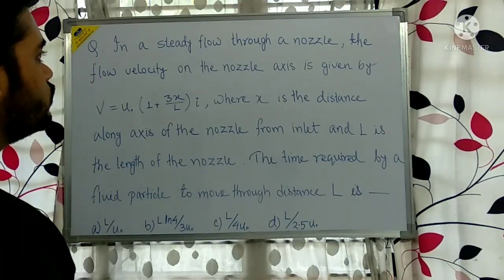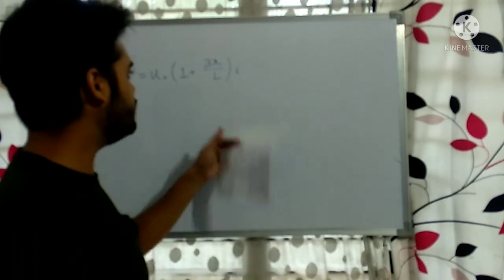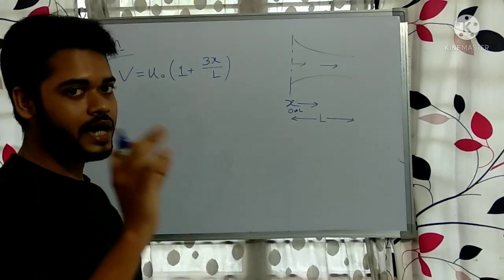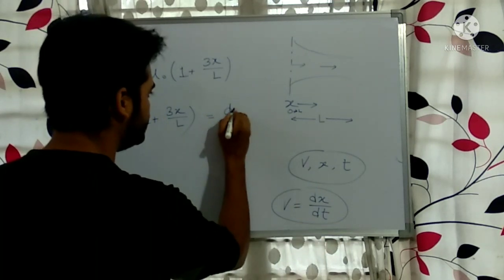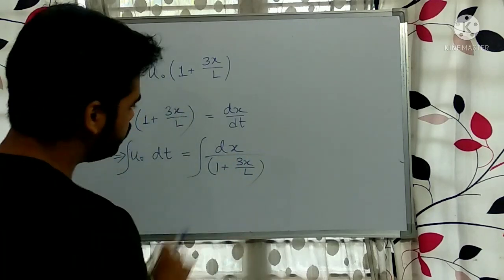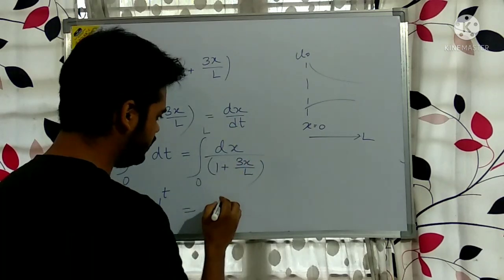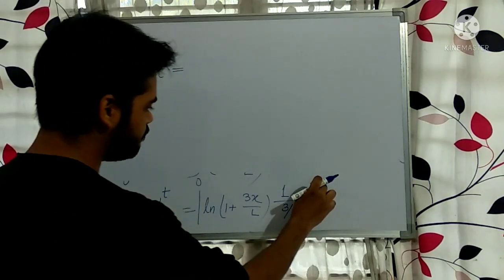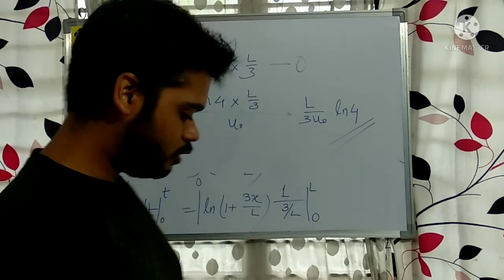Fluid Mechanics | GATE Previous Year Solution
Fluid Mechanics
GATE Previous Year Solution
Flow through a nozzle